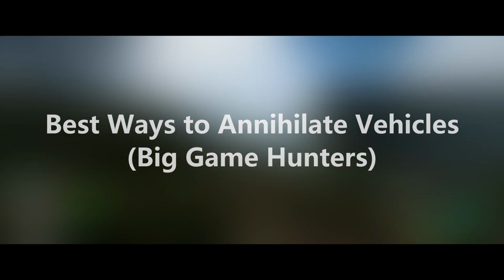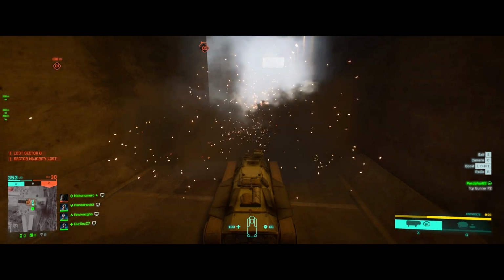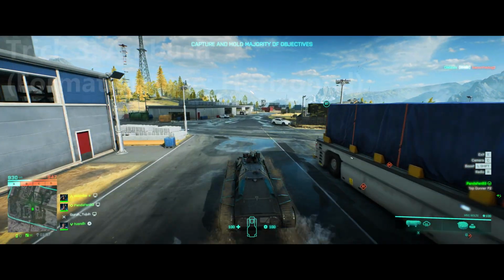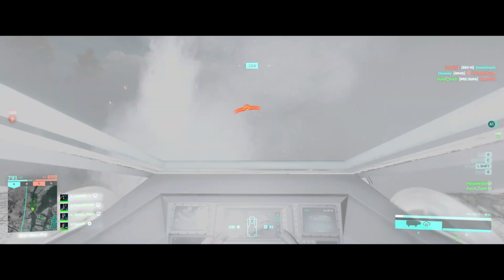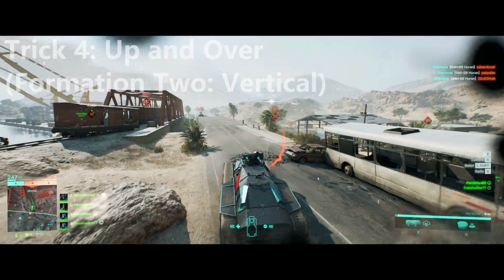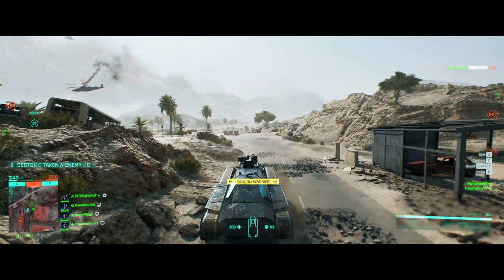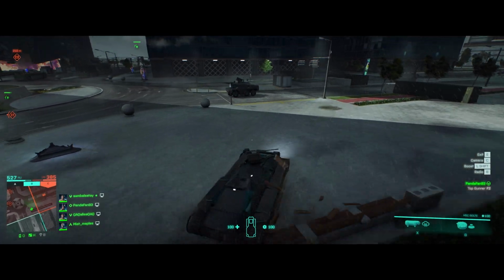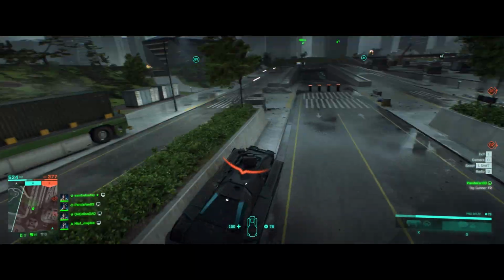BATTLEFIELD 2042: How to play the M5C BOLTE (Tips & Tricks for Season 4 and Season 5)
My fourth Guide (perhaps cheat sheet is a better description) for Battlefield 2042 (bf2042) focusing on the M5C Bolte Anti-Vehicle Gameplay. The Bolte is often dismissed as it's in the same vehicle pool as the MAV and Brawler, a pretty unfortunate place to be. It is also one of the more difficult vehicles to use in the game. However its AT (Anti-Tank) mines can one-shot even the strongest of vehicles, and upgrading from the 30mm to the 50mm cannon in Season 5 only improves its vehicle killing credentials.

The Bolte is best when it's played aggressively. It's entirely possible to take out 3 to 4 heavy vehicles in a single run, particularly if you apply some basic tactics. It's speed makes it particularly effective at the start of rounds, and if you can control key bottlenecks where enemy vehicles need to pass, you can absolutely dominate the map. Give it a go!

00:00 Intro
02:17 AT Mines 101
02:50 Best Ways to Annihilate Vehicles
05:28 Honest Gameplay
08:06 Should you pick the Bolte
10:53 Outro